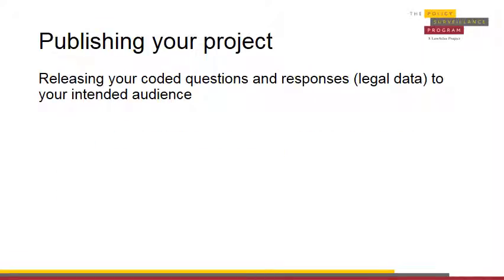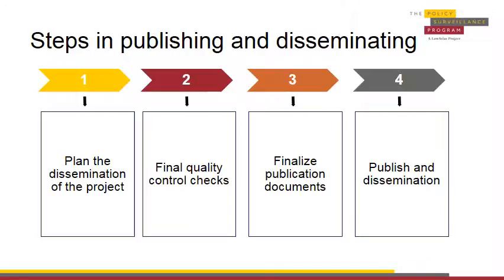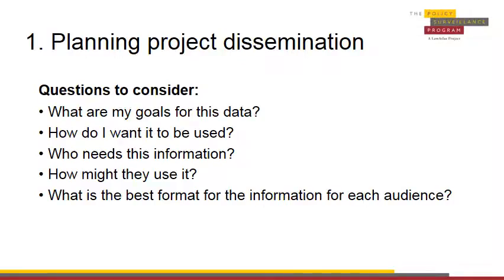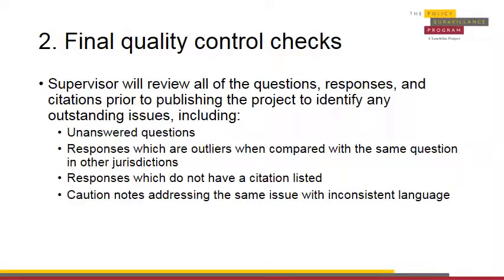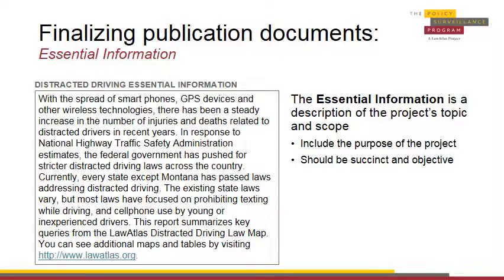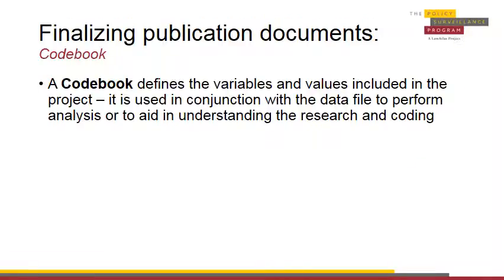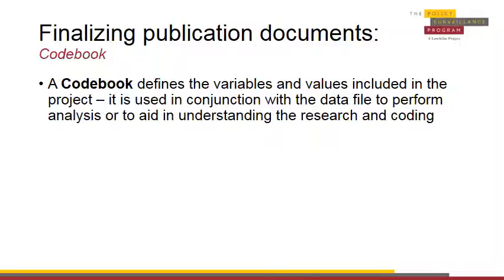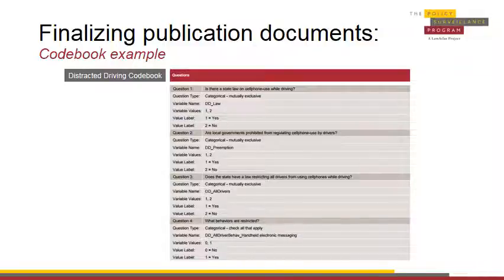Module 7: Publication and Dissemination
This module teaches the seventh stage of the policy surveillance process: publication and dissemination.